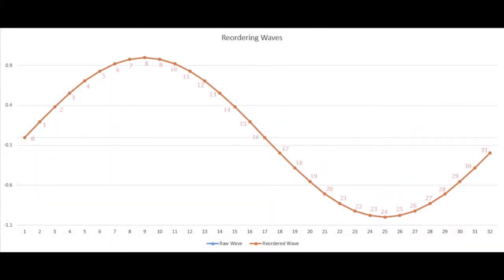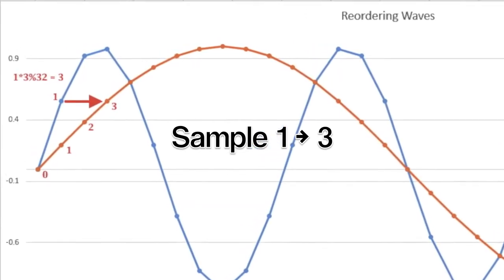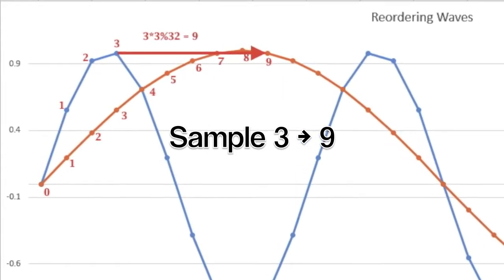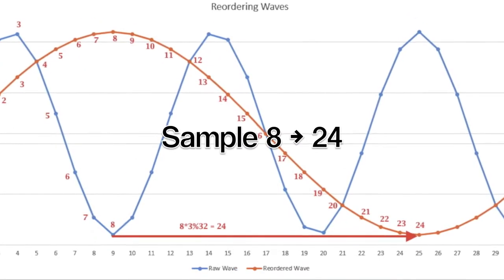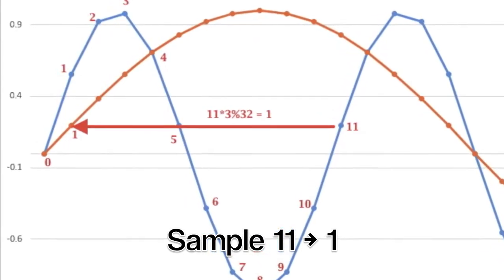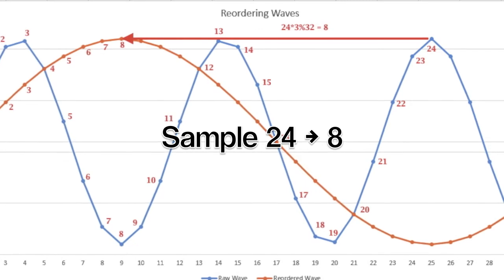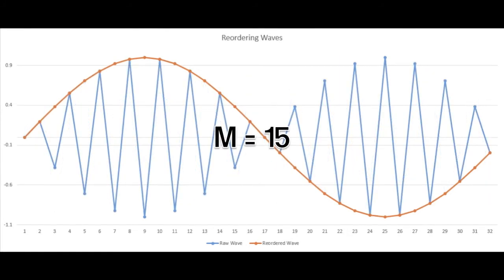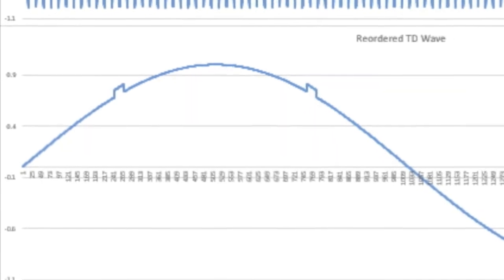Re-Ordering Waves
What if you can't sample as fast as you'd like to? Just Re-Order the wave! You can sample as slow as you would like and you can re-order the samples using a simple algorithm to simulate a super fast sample rate.